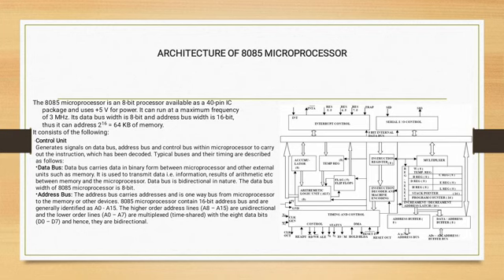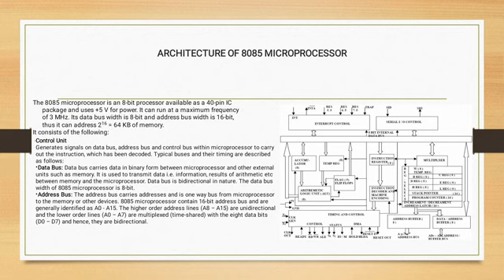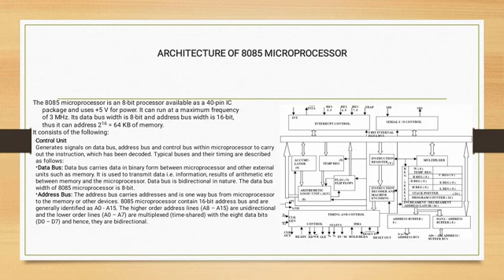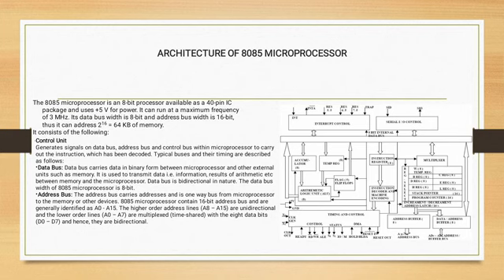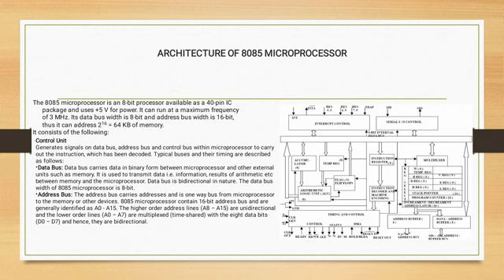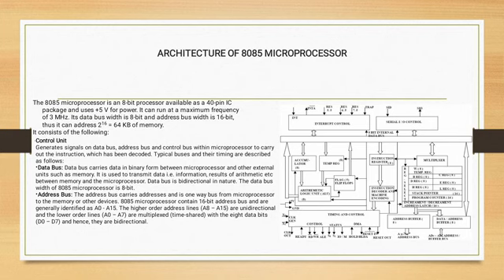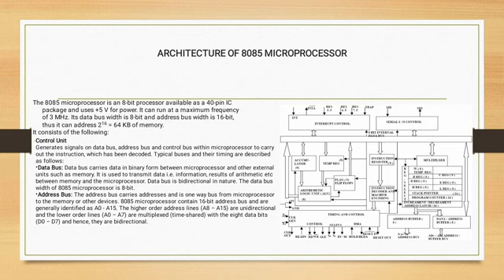Internal Architecture of 8085 Microprocessor/Susobhan Ray Designation Assistant prof Dep ECE (SVIST)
Internal Architecture of 8085 Microprocessor